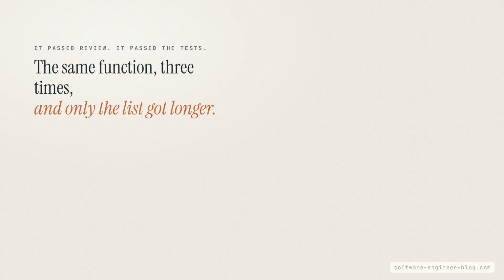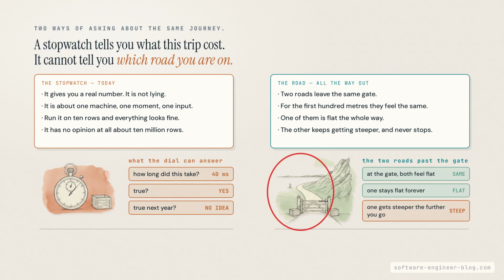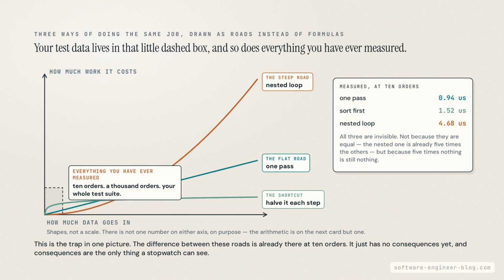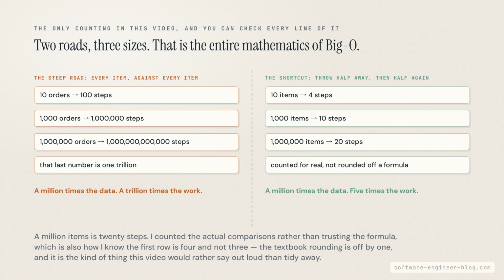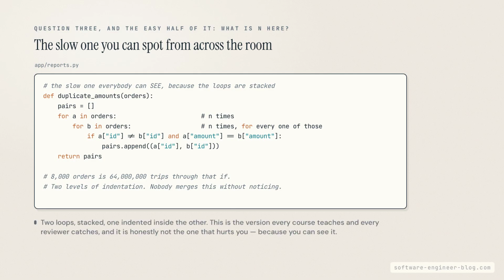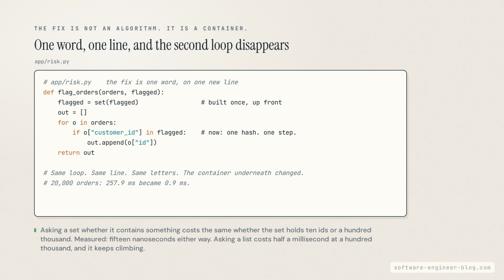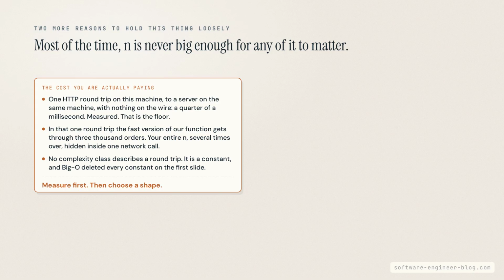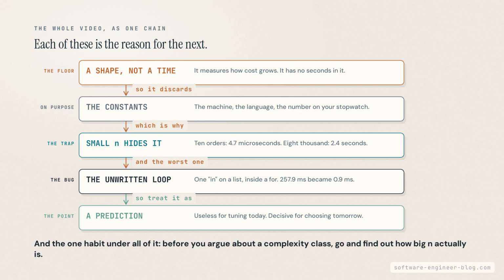Big-O Without the Maths — Explained in Detail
Big-O is not a measurement of speed. There are no seconds in it anywhere. It measures how the cost of your code grows when the input grows — and to do that it deliberately throws away the constant, the language and the hardware. That discarding is the whole point AND the whole limitation, and this video says both out loud, in the same breath.

No proofs, no limits, no algebra. Two curves and one counter carry the entire teach.

Every number here was executed on a real machine before it was drawn, and three things I expected turned out to be wrong:

• "At small n every version looks the same." Not true. At ten orders the nested-loop version is already 5x slower than the one-pass version. What is missing at small n is not the ratio, it is the consequence — 4.68 microseconds against 0.94.
• "sorted() beats a hand-rolled O(n) pass, because it is written in C." Only up to about 1,500 orders. Above that the pure-Python single pass wins by roughly two to one. That crossover is a real number and it is nowhere in the notation.
• "A million items is twenty steps." Confirmed, by counting real comparisons rather than trusting a formula. The same counting shows the usual rounding is off by one at ten items: four steps, not three.

The beat I would keep if I could keep only one: "if x in my_list" inside a for loop is a linear scan you never wrote as a loop, so the code looks like one loop and behaves like two. On 20,000 orders against 2,000 flagged ids — 257.9 ms with a list, 0.9 ms with a set. 301x, and one word changed. The speedup grows with n, which is the fingerprint of a quadratic.

The sentence to leave with: Big-O is a prediction about a graph you have not plotted yet. It tells you almost nothing about today and almost everything about the day your data is a hundred times bigger. Which is why it is worthless for tuning, and decisive for choosing.

0:00 Big-O without the maths
0:10 The same function, three times
0:56 What this covers, and what it is not
1:54 A stopwatch, or the road ahead
2:49 The running example: orders and flagged ids
3:36 What it measures, and what it throws away
4:22 Three roads, and the box you test inside
5:21 The same picture, further out
6:20 The arithmetic: a hundred, a million, a trillion
7:25 Question one: which operation are you counting?
8:04 Question two: worst, average, amortized
9:14 Question three: the n you can see
9:43 The loop that is not written down
10:34 Measured: 257.9 ms became 0.9 ms
11:25 The fix is a container, not an algorithm
12:14 A prediction about a graph you have not plotted
12:56 When the constant wins, and the crossover
13:50 Where the time actually goes
14:47 Three interview questions
15:46 Recap: the whole chain
16:33 Wrap up

Covered in detail:
— what the notation measures, and what it discards on purpose
— the shapes — flat, accelerating, logarithmic — drawn as roads instead of formulas
— the three questions that decide which complexity class you are actually in
— which operation you are counting, and why "order n" on its own means nothing
— worst case vs average case vs amortized, each one measured
— the hidden linear scan, and the one-word fix
— when the constant wins, and where the crossover really is
— what Big-O cannot see: the network round trip, and memory layout

Measured on an Intel Core i5-9400F, CPython 3.10.12, Linux. Unit 9 of the missing CS degree series.